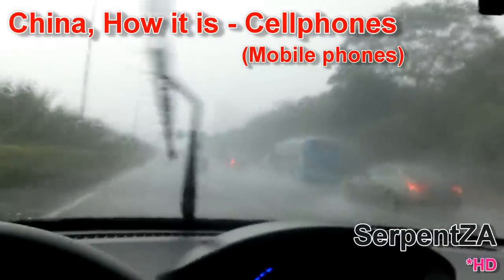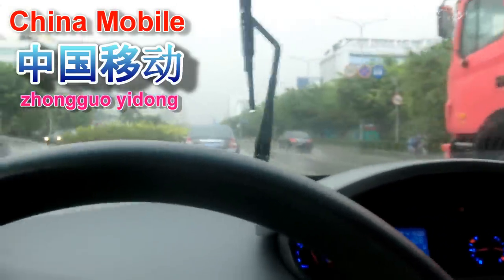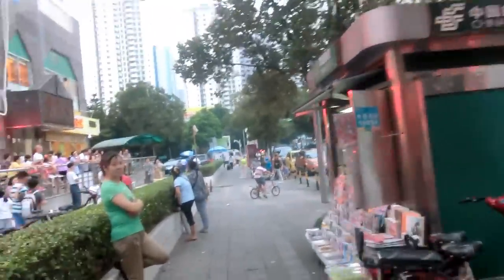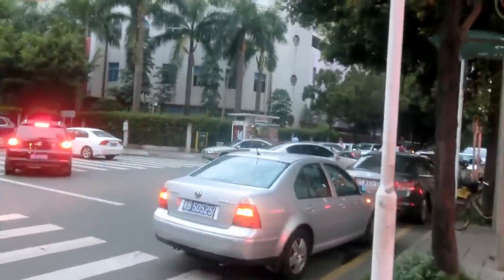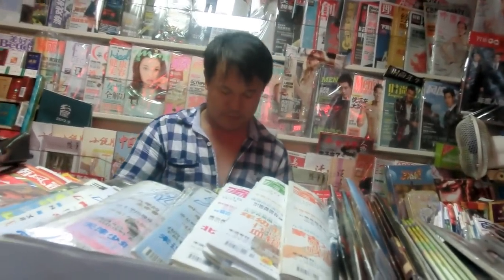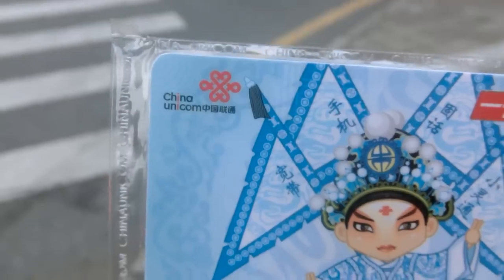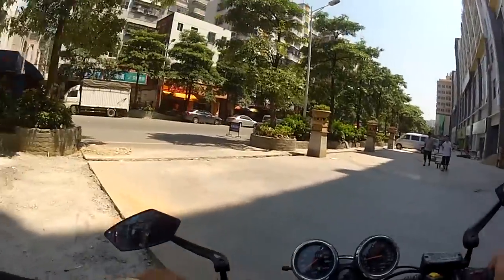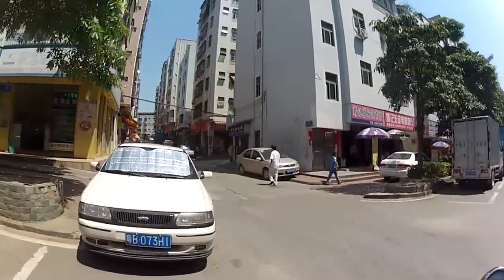China, How it is - Cellphones / Mobile phones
How to buy a sim card, use and recharge your mobile phone in China, which network to choose and how to do it, everything you need to know about mobile/cell phones in China.